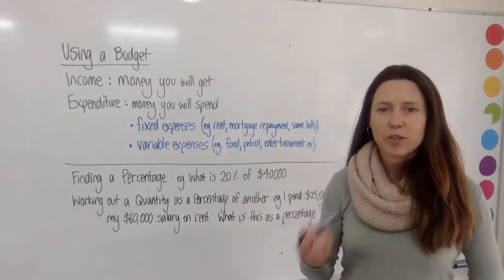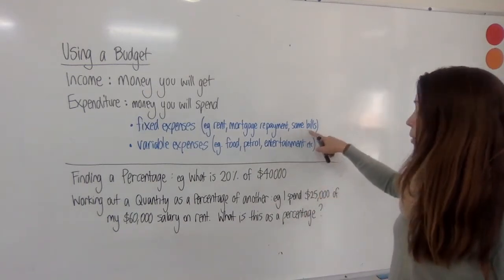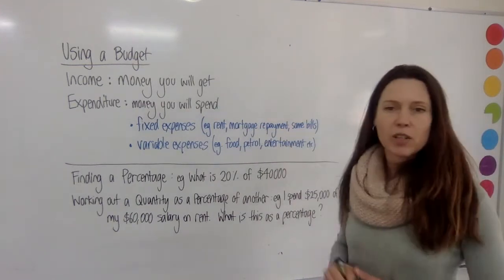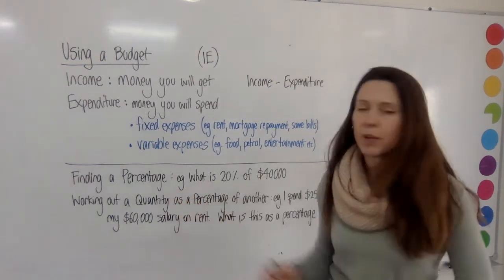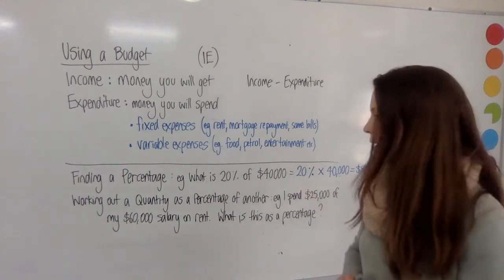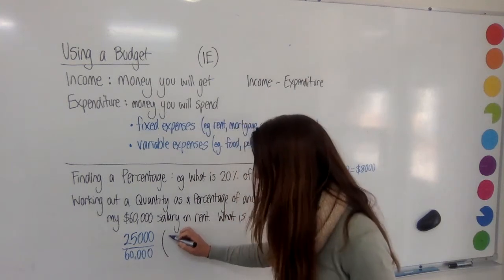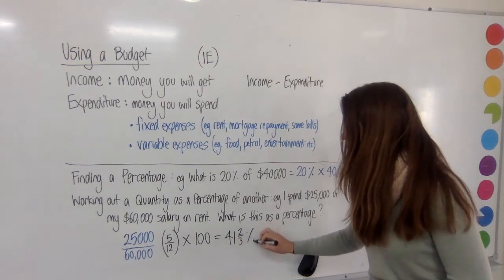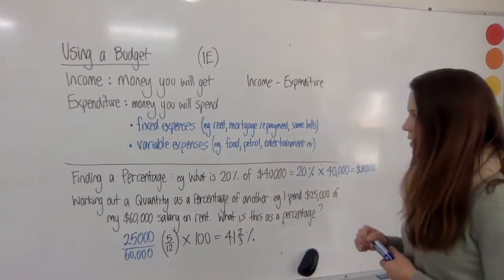Using a Budget